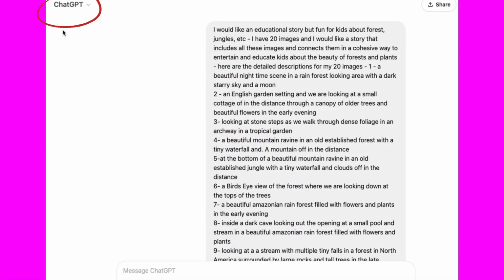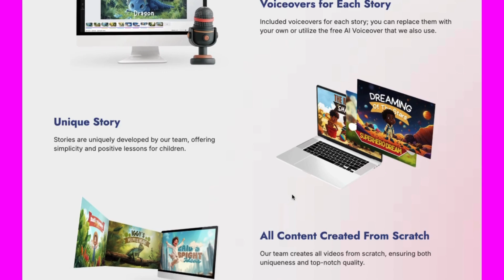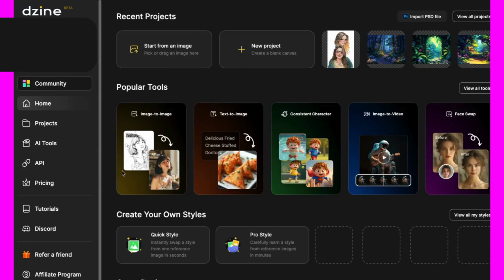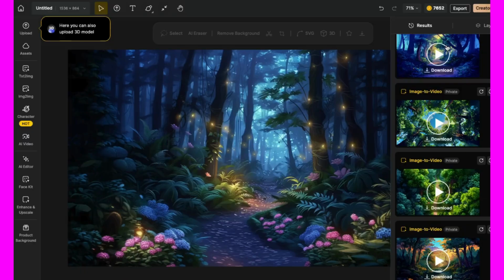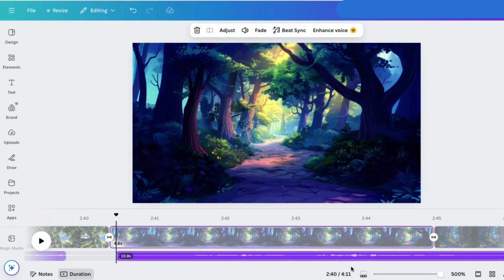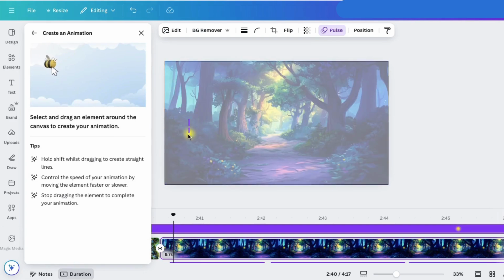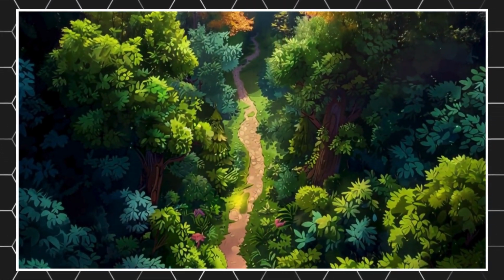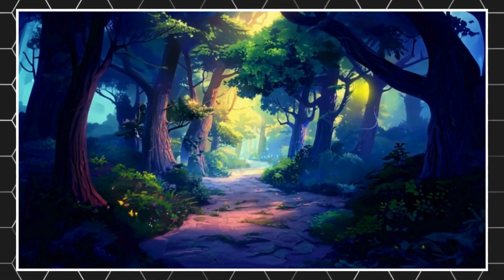3D Animation Just Got EASIER With AI Tools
3D Animation Just Got EASIER With AI Tools

How to Create 3D Animated Videos With Canva & AI Tools. Create AMAZING Videos FASTER Than Ever Before With AI. Ever wished you could create high-quality animated videos—without spending hours animating or making AI art? Well, today’s your lucky day! 🤩 Learn how to Turn AI Art into Animated Videos Using  Canva and Other AI Tools in This Step-by-Step Guide!

You Won't Believe How FAST AI Makes Video Creation. In this video, I’ll show you how to combine Canva with AI tools to make professional animations in just MINUTES.

🚀 Here’s what you’ll learn:
✅ How to create the best stories
✅ The best tools for making smooth animations
✅ AI voiceovers that sound ultra-realistic
✅ A step-by-step workflow to create a complete video FAST

Whether you’re a content creator, marketer, teacher, or entrepreneur, this method will save you time, effort, and $$$. Ready to level up your videos? Let’s go! 🎬🔥

💡 Hit play, and let’s create your first AI-powered animation together! Whether you're creating videos for YouTube, business, social media, or fun, these methods will help you level up your content in no time!

TIME STAMPS:
00:00 - Introduction
0:24 - Getting Started With ChatGPT
1:24 - Artwork Kit Discussion
2:39 - Making the Narration in Eleven Labs
3:29 - Making the Mini Videos in Dzine
5:22 - Putting the Video Animation Together in Canva
8:56 - Let’s Watch the New Story
11:46 - Conclusion

Your support means the world to me! Got questions? Drop them in the comments below.